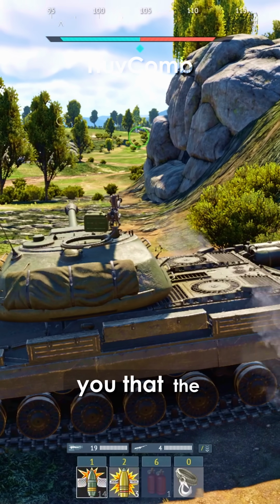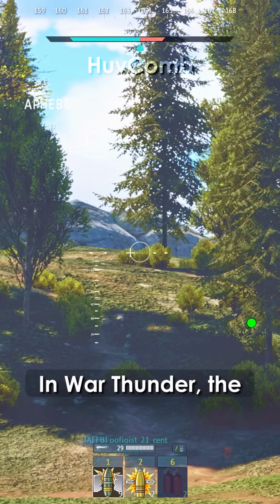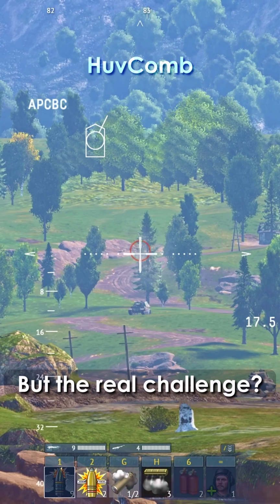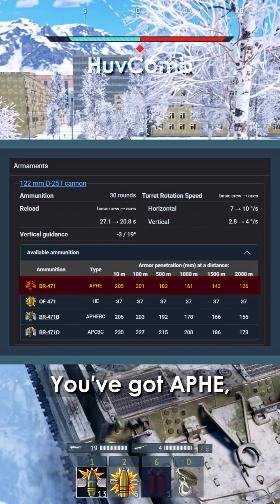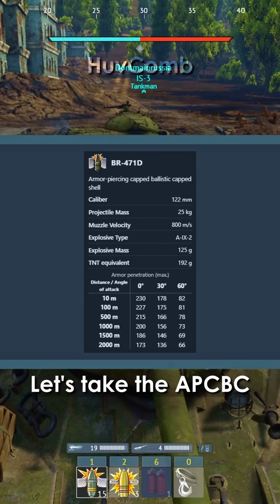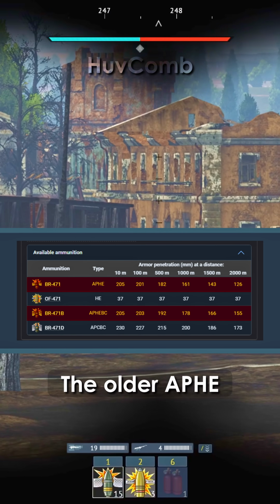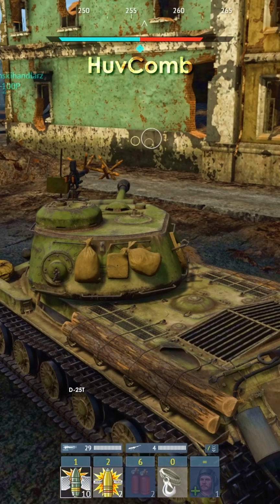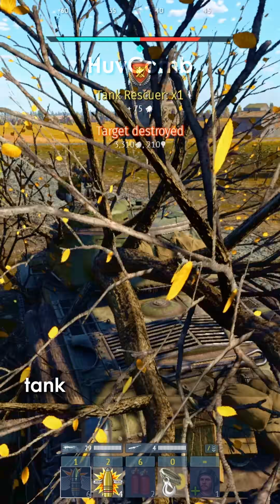What If: The D-25T in War Thunder Was Historically Accurate?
Is the D-25T in War Thunder as deadly as it was in real life? Here's what the data really says.

The Soviet 122 mm D-25T cannon — featured on tanks like the IS-2 and IS-4 — is feared in War Thunder for its massive explosive power. But was it truly this effective in real battles?

In this cinematic breakdown, we dive into the historical ballistics of the BR-471 series shells, the real-world battlefield performance of the D-25T, and how War Thunder simulates — and sometimes exaggerates — its capabilities.

From armor penetration to overpressure mechanics and volumetric armor quirks, this video reveals where the game gets it right… and where history hits harder.

🎧 Narrated with a focused, immersive style. Built for players who love realism, historical data, and bold what-if scenarios.

🎬 Visual & Media Credits
Script & Narration: HuvComb – generated with ElevenLabs AI voice

This video includes footage, references, and assets from:

- Gaijin Entertainment – War Thunder gameplay
- Tank Archives – including:
🎵 Music Credits
Track: Dramatic Documentary Cinematic Suspense – Coming For You (No Drums)
Artist: Breakz Studios